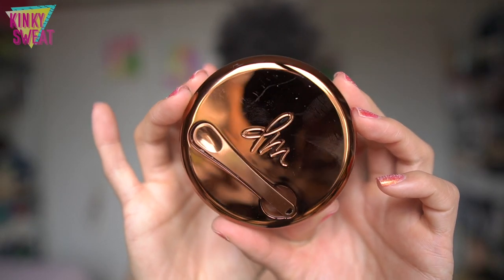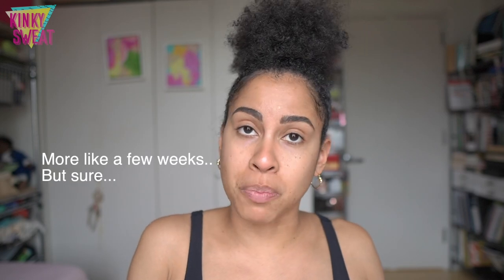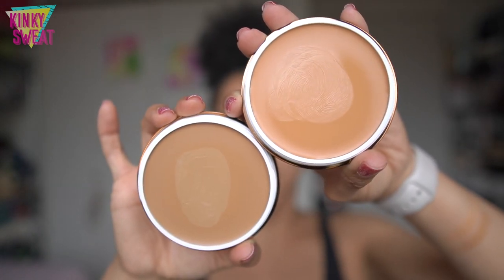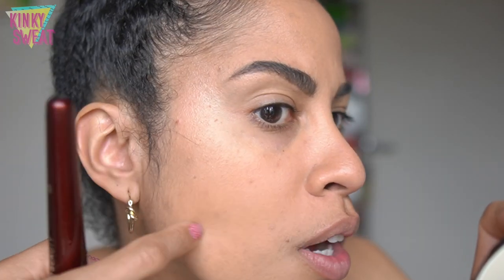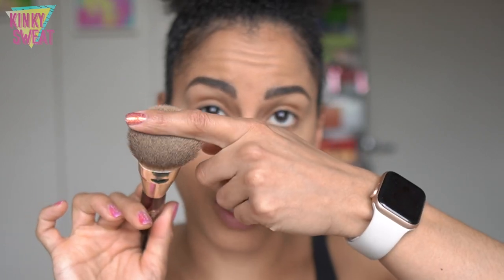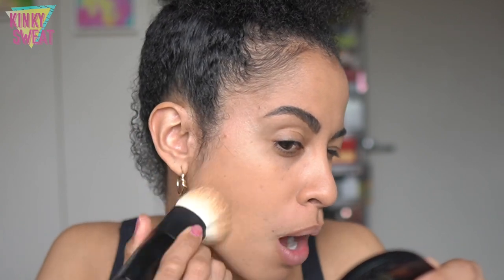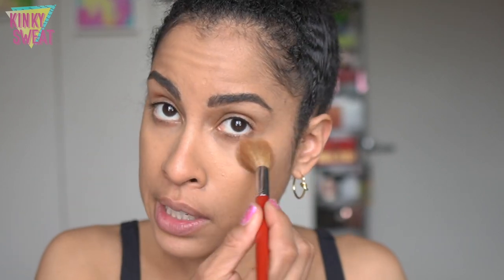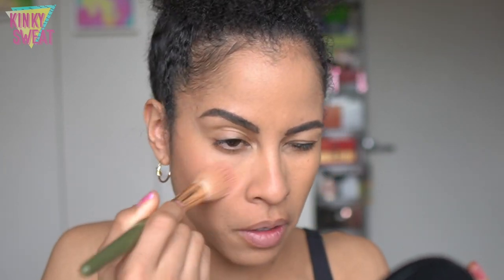DANESSA MYRICKS Yummy Skin Blurring Balm Powder Shades 5 + 6 - Demo + Wear Test | Alicia Archer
Hey Frenzzz!

This blew my socks off. I cannot wait to cocktail the Yummy Skin with my other complexion products. I did order Shade 7, and yes I know that’s excessive. I’m well aware! It’s rare that I do this, and thought I wouldn’t hurt. Next up with have the Saie Hydrabeam concealer!

Danessa Myricks Yummy Skin Blurring Balm Powder Shade 5 + 6

➡️ TIMESTAMPS
0:00 Hi Frenzzz
1:07 Product Details
4:11 Shade 5 Swatch
4:53 Shade 6 Swatch
5:46 Shade 5 Demo
8:09 Shade 5 on the Saie Super Glowy Gel
10:43 Shade 6 Demo
13:38 Close Ups
15:25 Balm COntour comparison + demo
15:56 Phytosurgence skin spark
16:25 Final Look
17:16 Check-ins (Post workout + 8 hours)

➡️ MAKEUP
Saie Super Glowy Gel “Sunglow”
LYS Triple Fix Serum Concealer “TN3 + MG5”
Benefit Goof Proof Brow Pencil “3.5”
Phytosurgence Skin Spark “Singe”
Phytosurgence Spectral Shine “Dew of Dawn”

Lululemon Align Top

➡️ NAILS
Cirque Colors
Right Hand “Velvet Rope”
Left Hand “C’est Chic”
Both hands “Disco Ball”

➡️ EARRINGS
ISLYNYC Knot Loops **Might have been an in-store exclusive**

KINKYSWEAT
➡️ LOGO?

➡️ SKIN TYPE!?